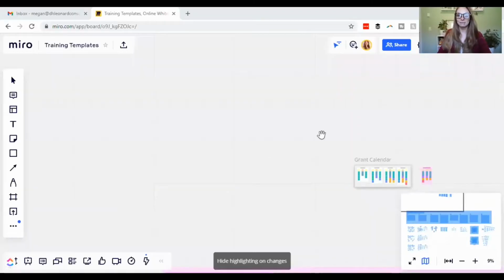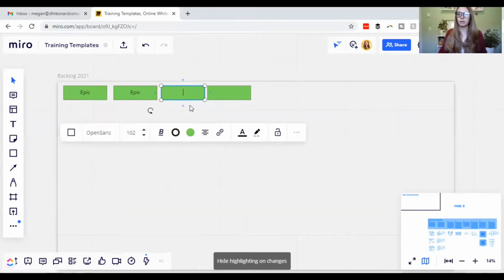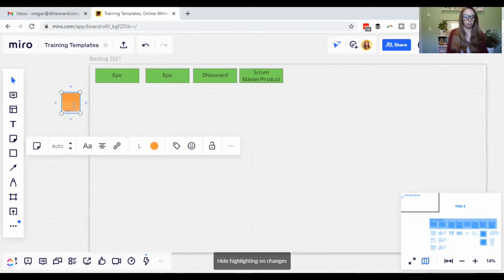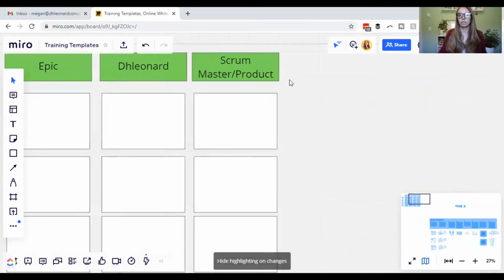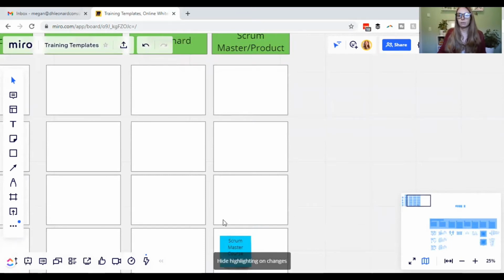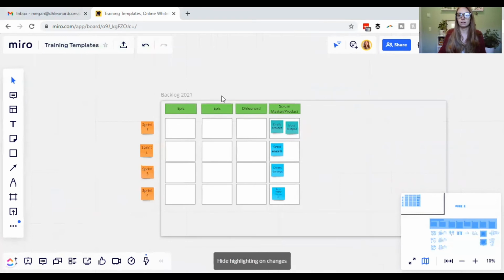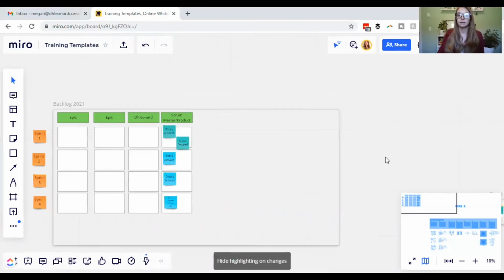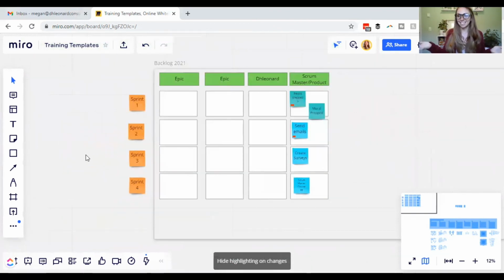Building a Backlog in Under 10 Minutes Using Miro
In this video, our Scrum Master shows you how to use Miro to build a simple Backlog for your Scrum Team to use.
Remember: Anyone can add to the backlog at anytime

Check out this video that Megan created on a few different tools that you can use with your Scrum team to practice Scrum if you are virtual.